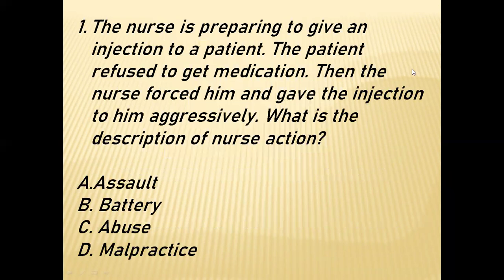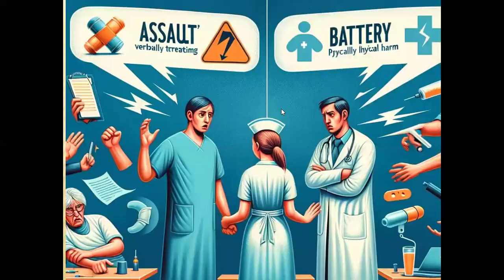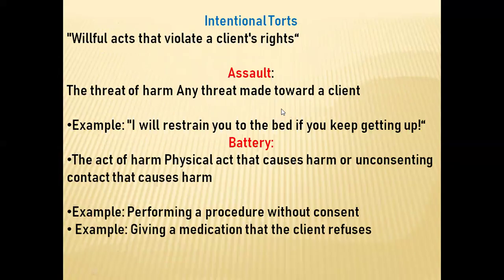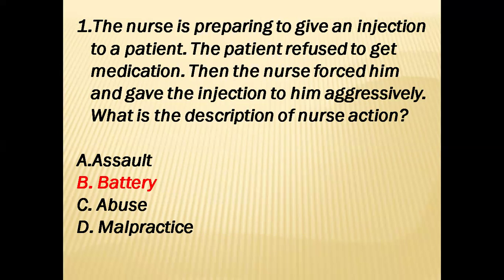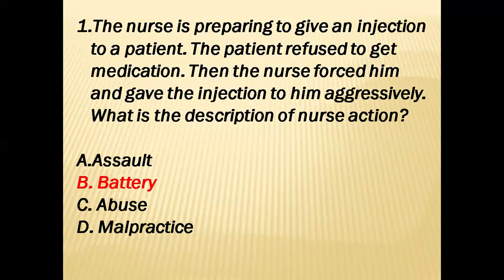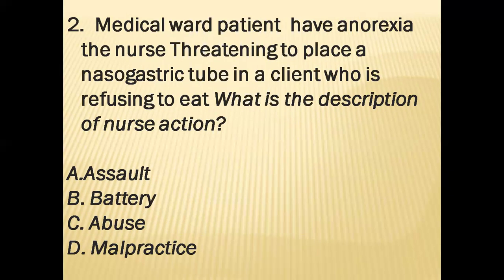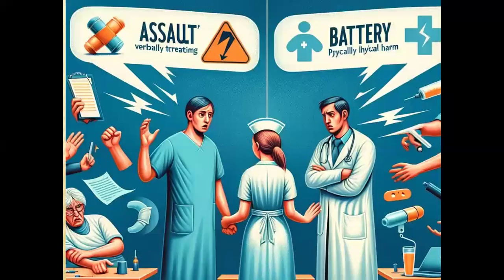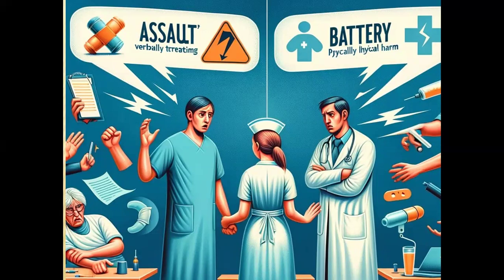FREE OMAN PEARSON NURSING EXAMINATION Q&A -2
OMAN NURSING PEARSON VUE EXAMINATION  Question and Answers discussion

Online Training : Prometric | SNB | MOH | DHA | HAAD | OET | IELTS
Attestation | Dataflow | Eligibility | Exam Booking